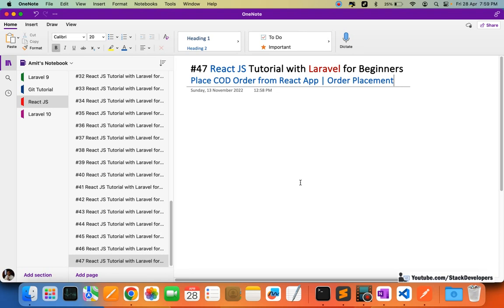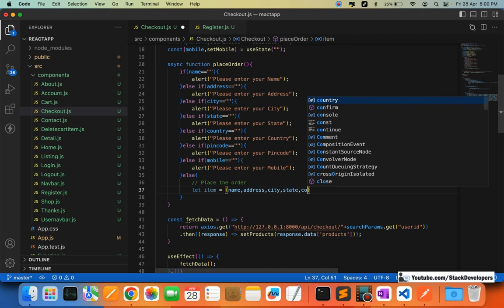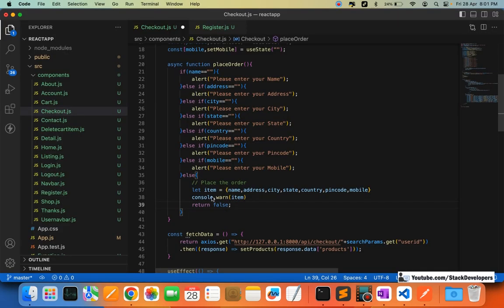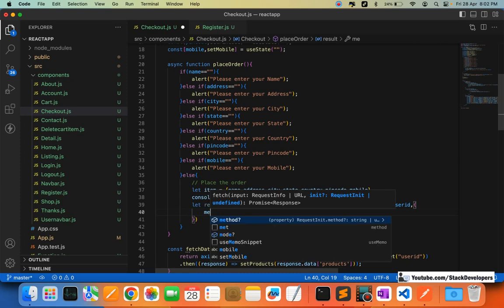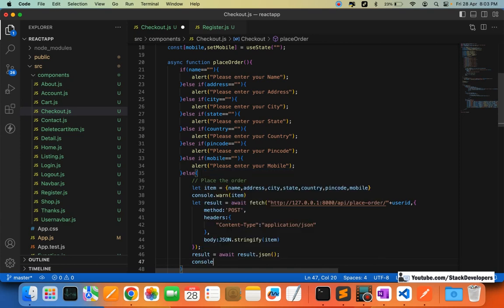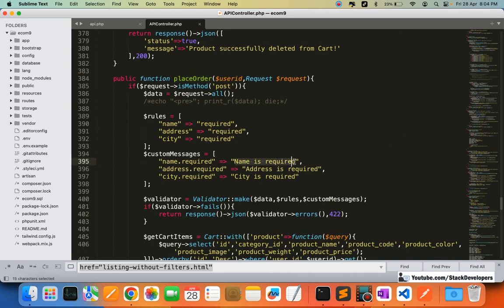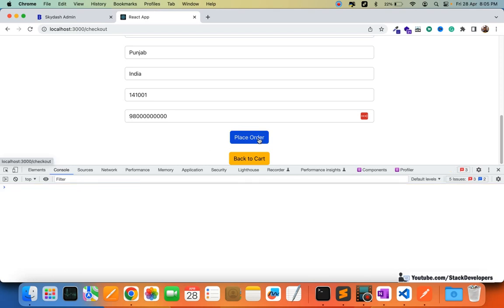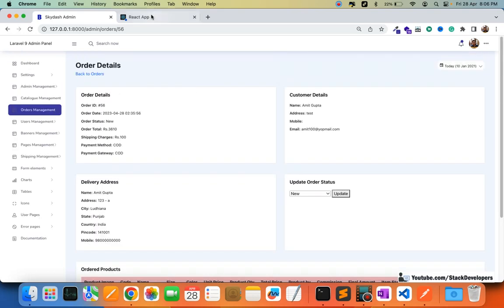#47 React JS Tutorial with Laravel | Place COD Order from React App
In Part-47, we will place COD Order from our React App. We will call the place-order API that we created earlier in Checkout.js Component to place the order.

Update Checkout.js Component:-
Call place-order API with user id parameter to place the COD Order.